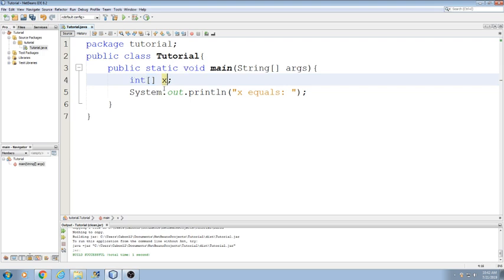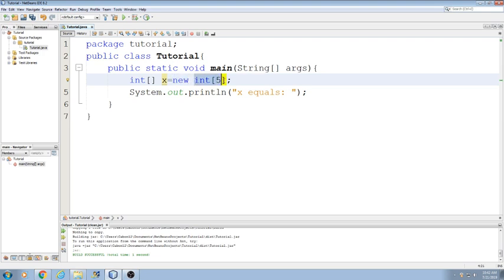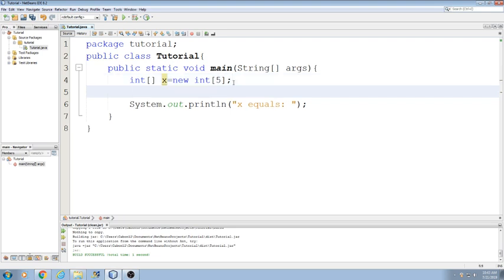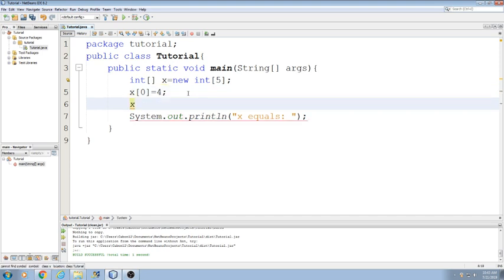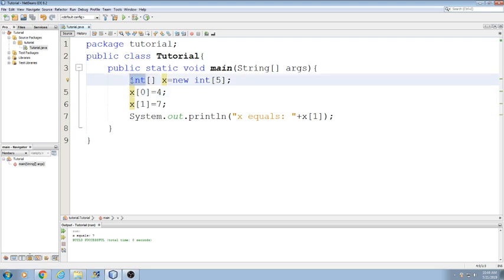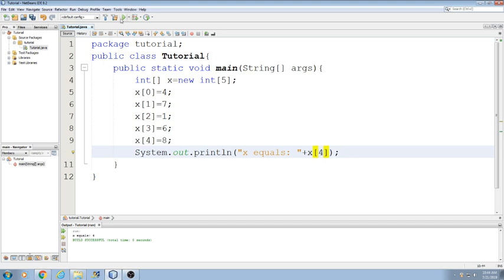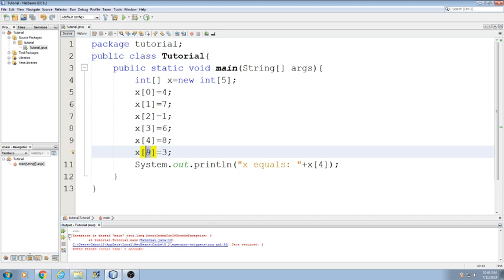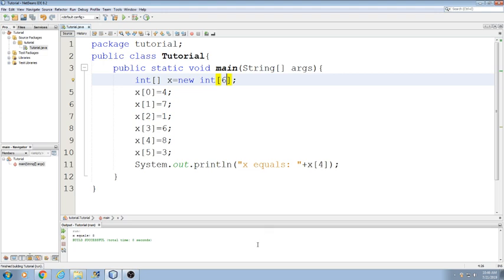Beginning Java Tutorial: 31 Introduction to arrays.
Introduce how to Declare and assign with one method an array.